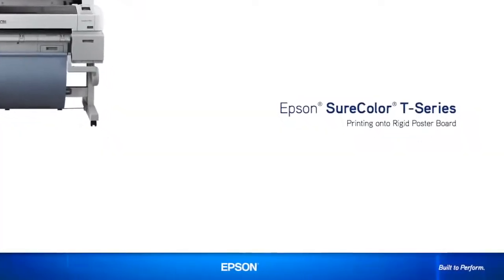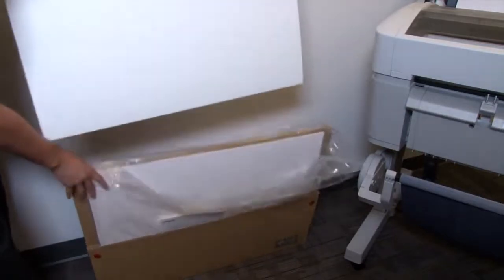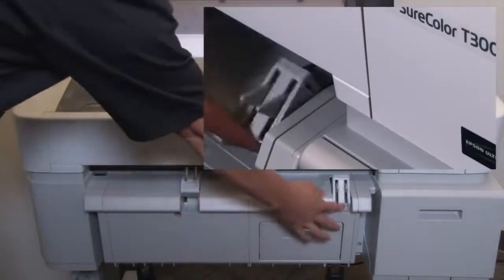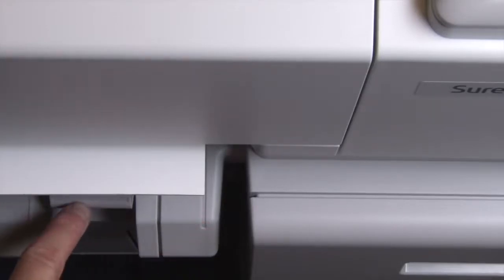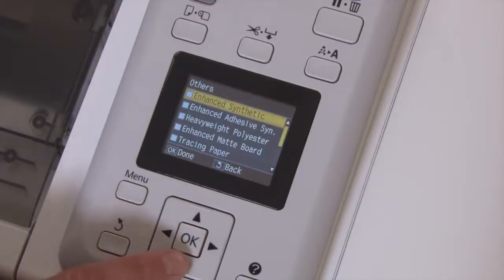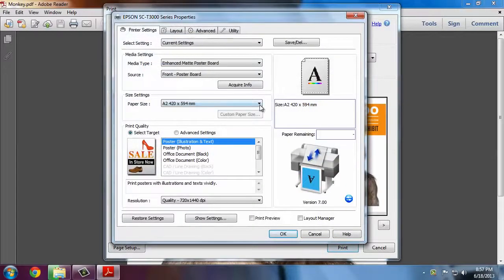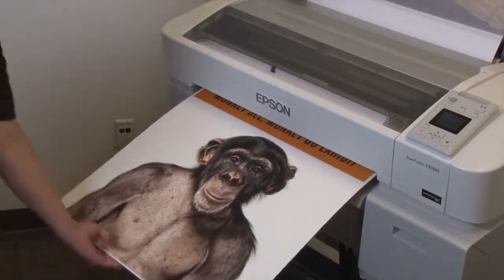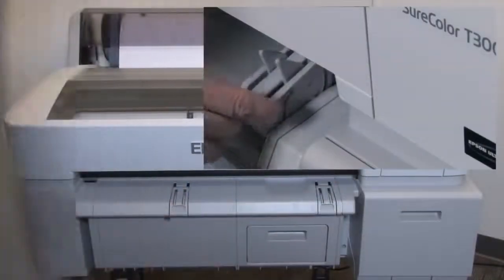Epson SureColor T3200,T5200,T7200 Printing onto a Poster Board